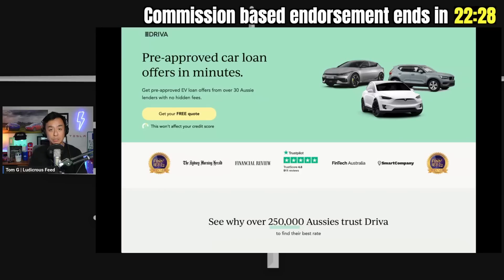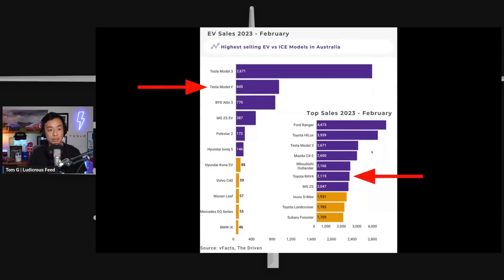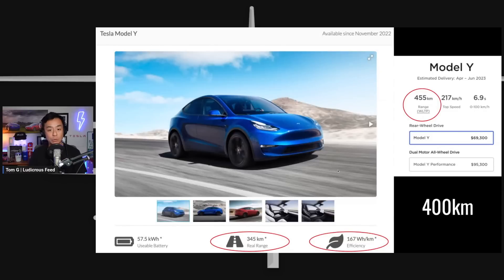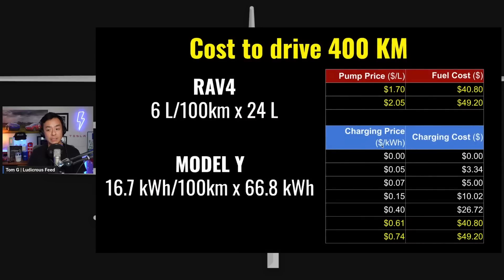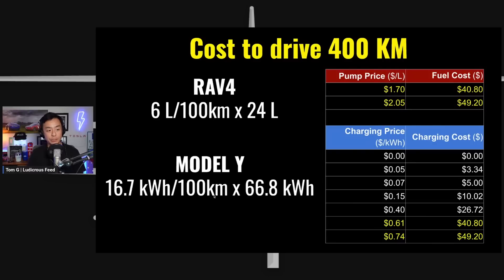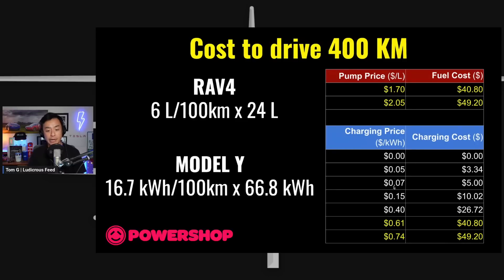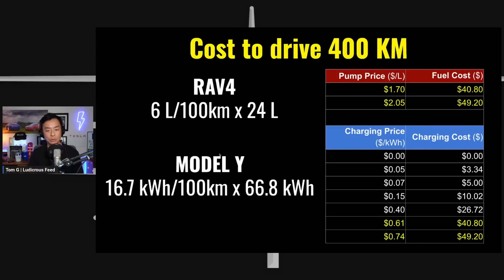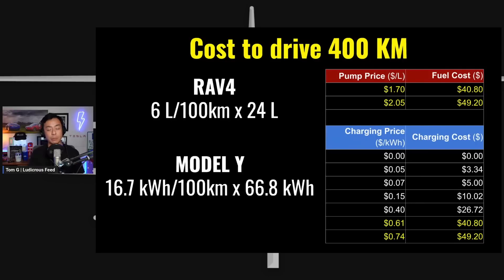TESLA MODEL Y vs TOYOTA RAV4 HYBRID Cost to drive EV vs Petrol in 2023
Calculating the cost to drive 400km between Tesla Model Y battery electric vehicle and Toyota RAV4 Hybrid by Tesla Tom of Ludicrous Feed in Sydney Australia in March 2023

Powershop
Get $$$ off your energy bills by switching to Powershop using my unique
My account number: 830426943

00:00 Introduction
00:11 Driva endorsement
00:36 Model Y vs RAV4 pricing
00:59 Dimensions
01:36 Car Sales
02:00 RAV4 fuel efficiency
02:33 Model Y range and efficiency
03:13 Petrol price in NSW last 12 months
03:50 Cost to drive 400km results
08:51 Summary